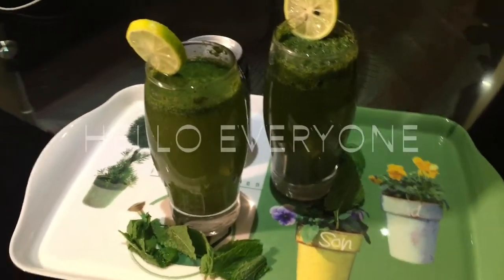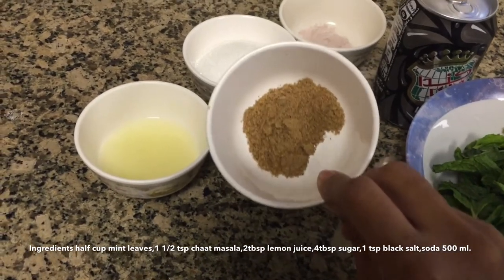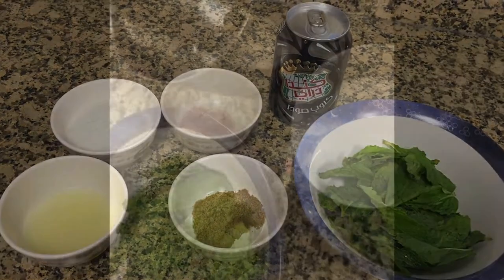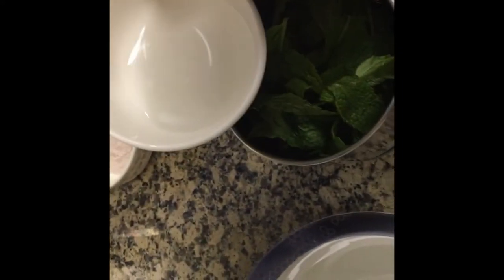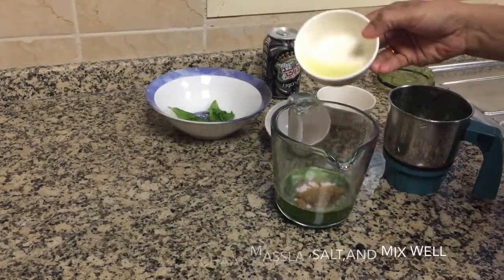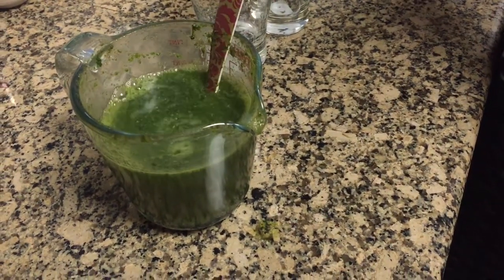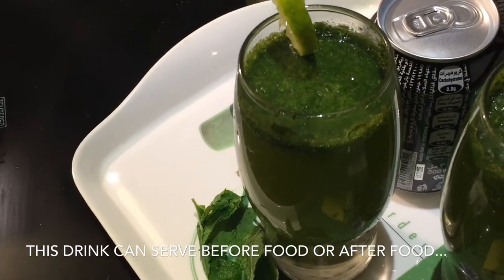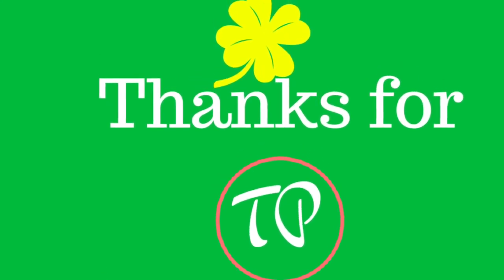Mint Masala Soda || Unique style Mint Drink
hello every one ...assalam allaikkum...today at Thaaz passion will be preparing a delicious refreshment drink.. Best to serve when there are guests ...or you can have it before or after food. So for such a refreshment drink... let us take a look at the ingredients.

INGREDIENTS:-
Half cup mint leaves
4 tbsp sugar
1 1/2 tsp chaat masala
2 tbsp lemon juice
1 tsp black salt (substitute with 1/2 tsp salt...but  black salt more preference)
500 ml soda (it can be of your choice)

METHOD:-
First blend the sugar and mint leaves together with 1tbsp of water once it is blended pour the mixture into a jug ,add the chaat masala ,lemon juice ,black salt and mix well. Now add soda slowly or it will flow outside. and your yummy delicious drink is ready to go .